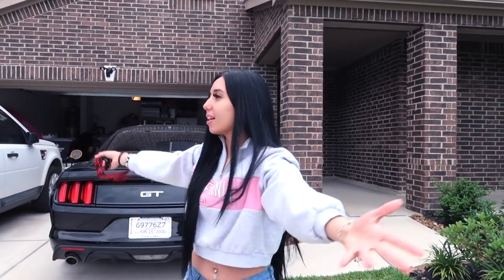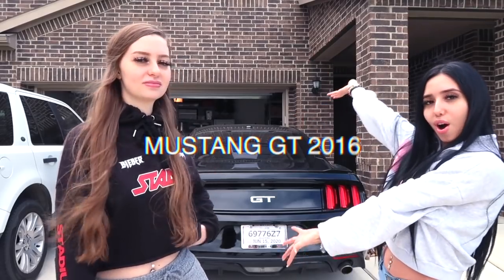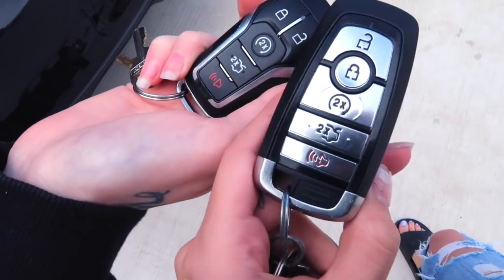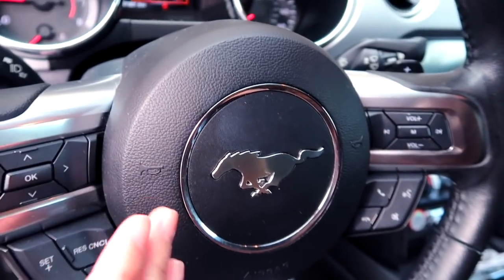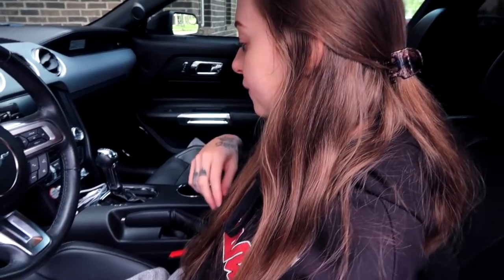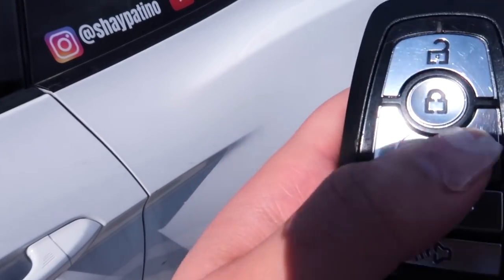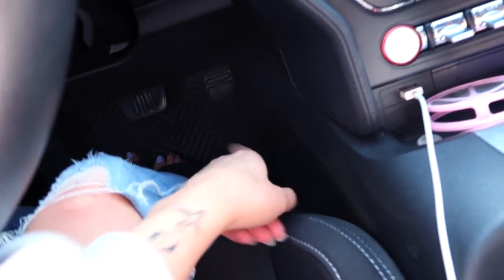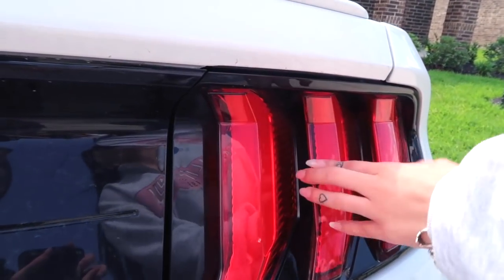WE GOT MATCHING CARS!! *BESTFRIEND GOALS*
I hope y’all enjoyed todays video! stay tune for more car content!! Super excited for that!! THANK YOU SO MUCH FOR ALL THE LOVE & SUPPORT!!